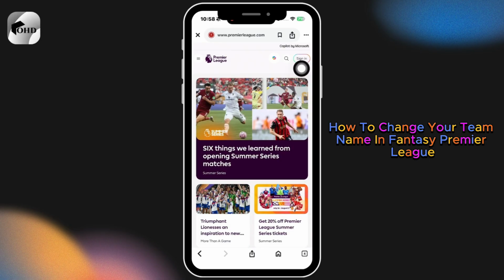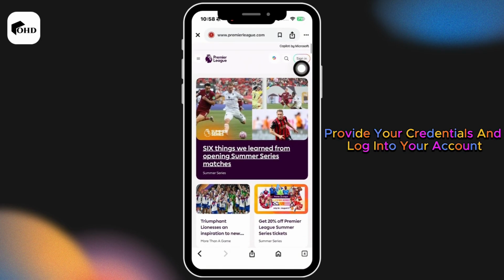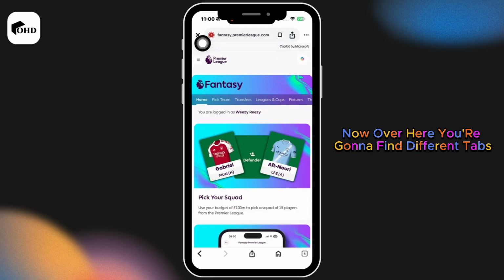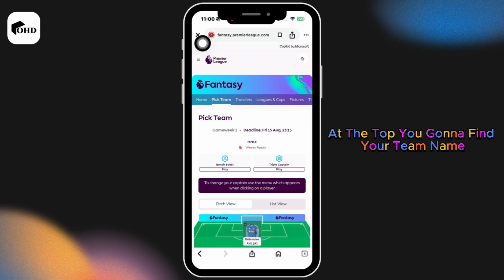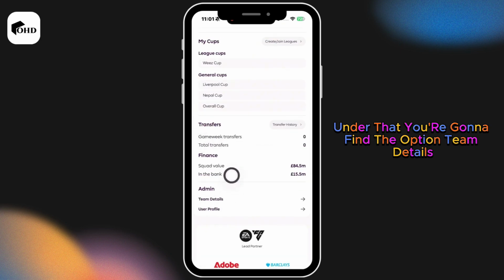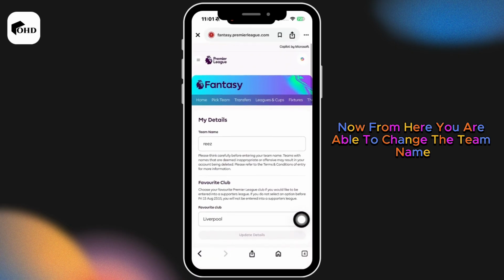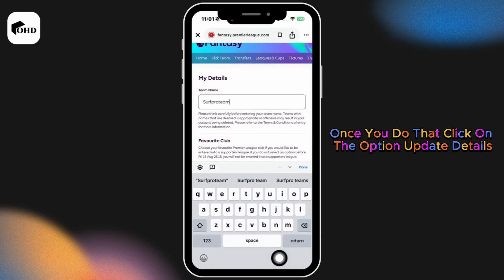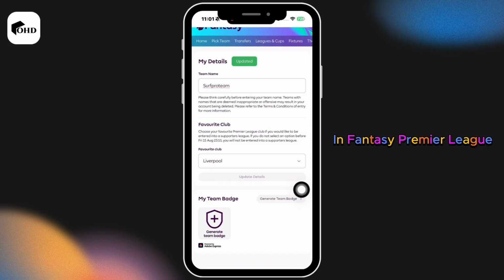How to Change Your Fantasy Premier League Team Name (2026 Easy Tutorial)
Want a fresh start with a new team name in FPL? This quick 1.5-minute guide shows you how to change your Fantasy Premier League team name anytime during the season using the FPL website or mobile app.

Timestamps:
00:05 – Intro
00:10 – Open “Pick Team” & Access Team Details
00:40 – Enter New Name & Save Changes

In this video, you’ll learn:

How to locate the “Team Details” section in FPL settings

Exactly where to edit your team name in both the website and app interfaces

Character limit rules (max 20 characters including spaces)

Why FPL may reject offensive names and how to avoid penalties

Quick steps to reflect your new name instantly in your leagues

Ideal for FPL managers looking to refresh their team identity mid-season!